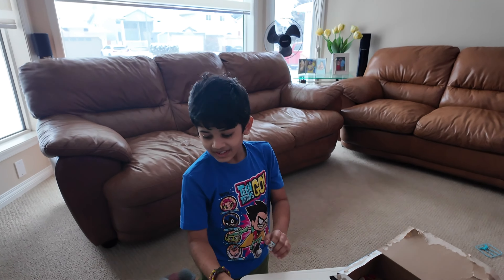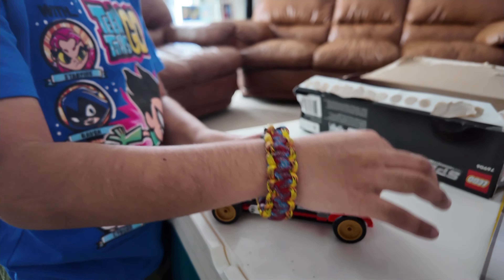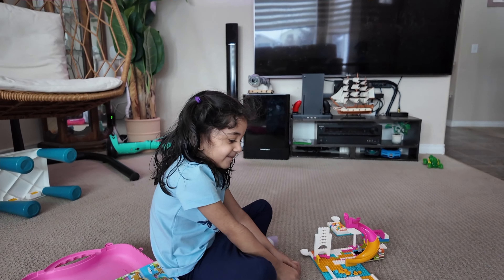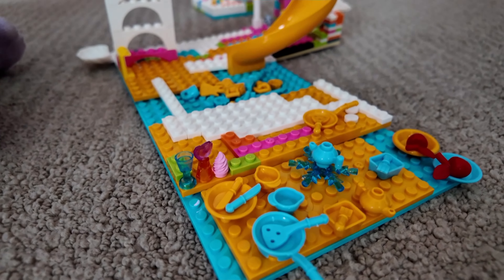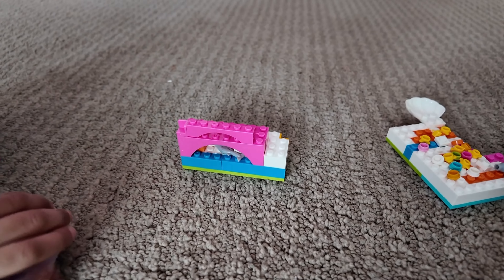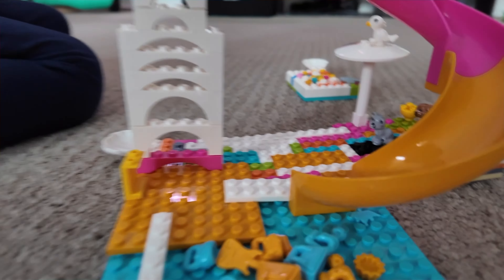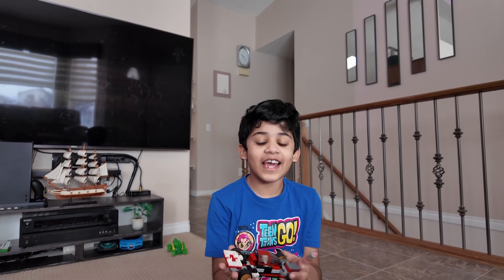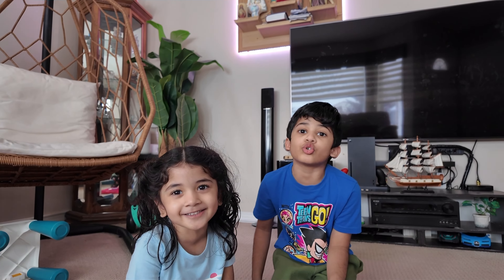Lego Creators/ Race Car/ Water Park